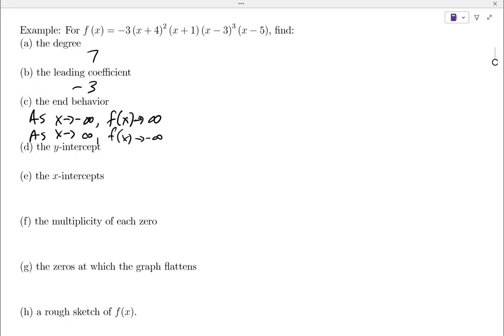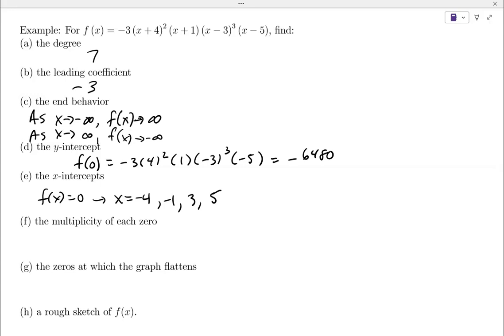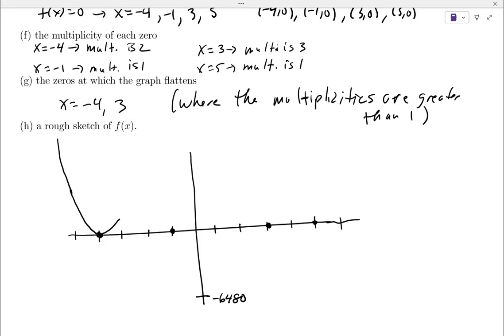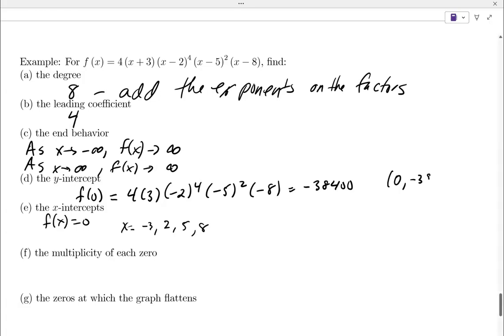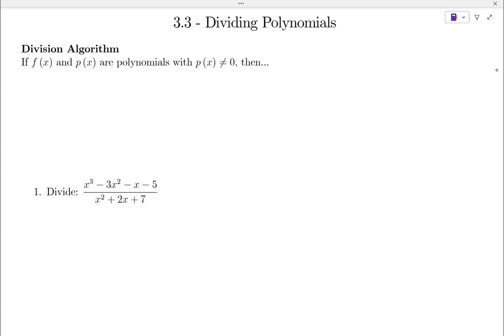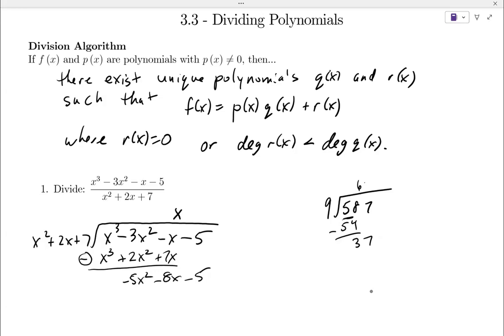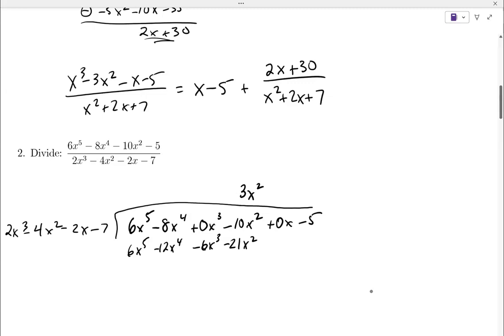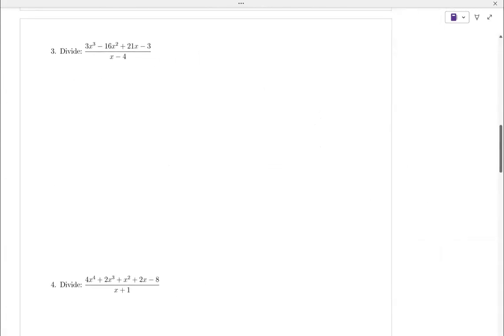MA110 10 2 24